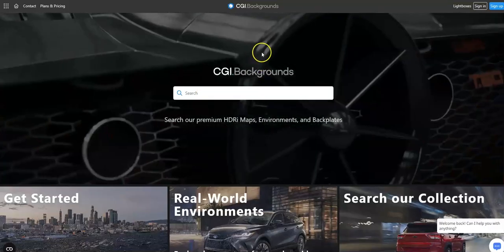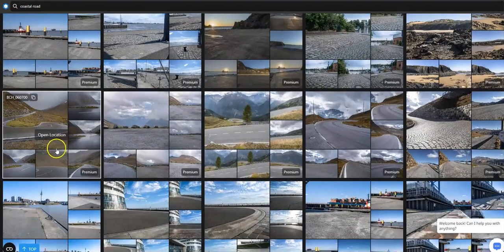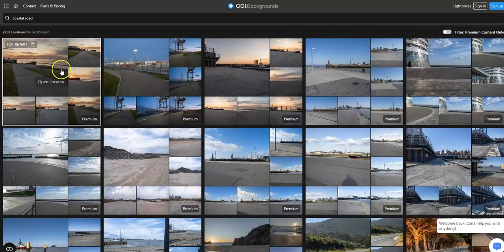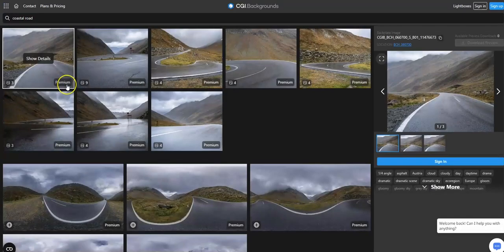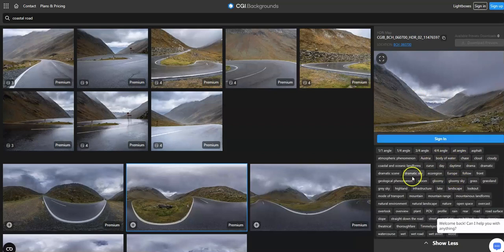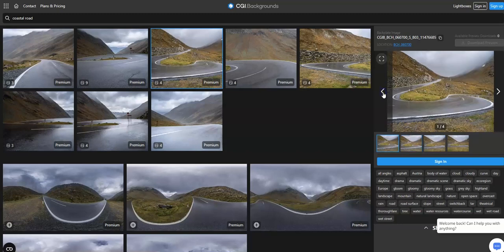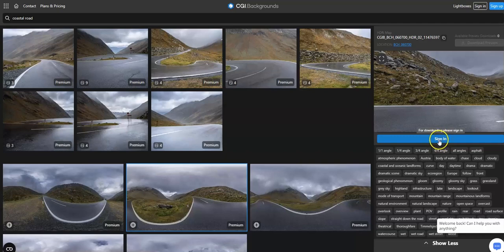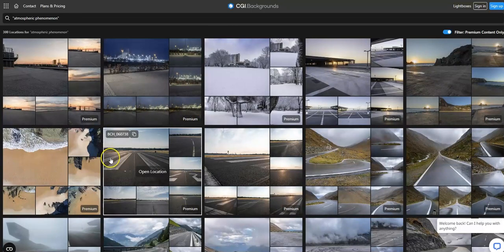How to Search the CGI.Backgrounds Website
We demonstrate how to search the CGI.Backgrounds website in order to find and download premium HDRi Maps and Backplates.

We cover basic searches, the use of the Premium Content Only filter, choosing Locations, browsing HDRi Maps and Backplates, and more.